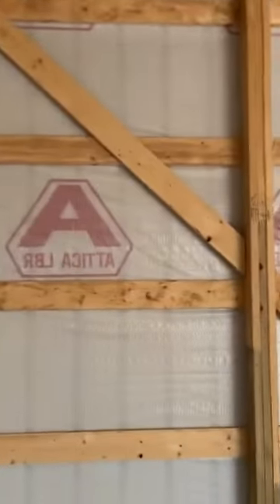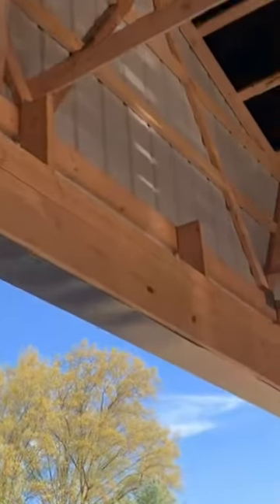Exposing a 30 inch gap on this pole barn…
2x6 wall girts spaced 30 inches apart on this 40x40 pole barn building.